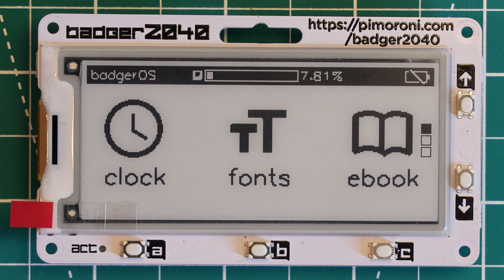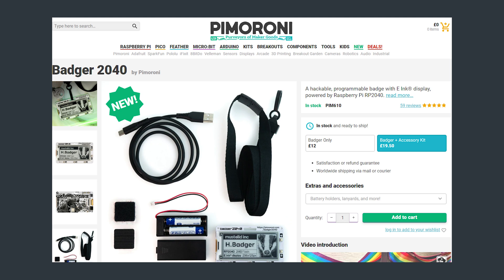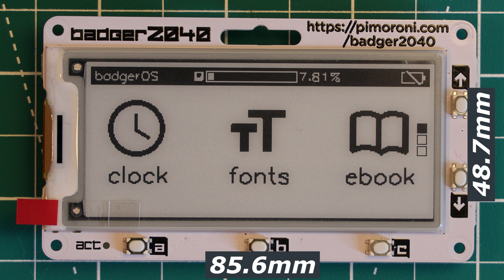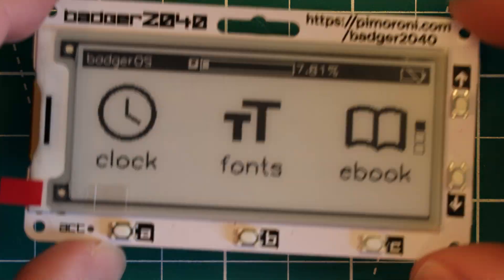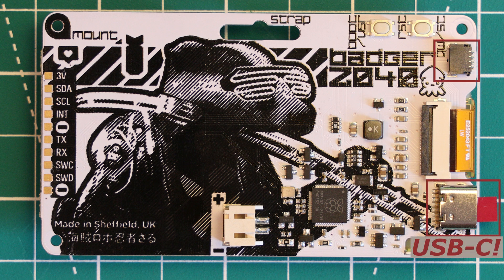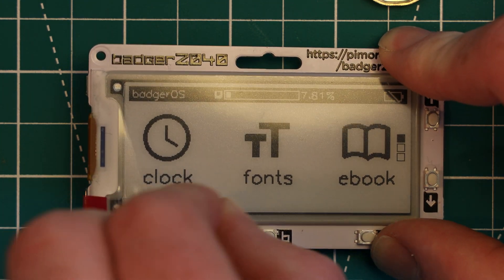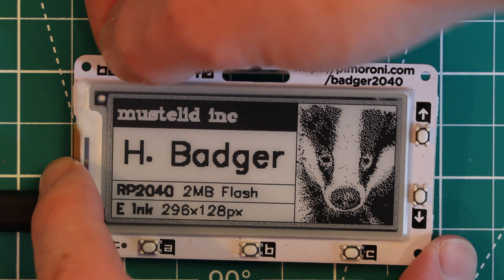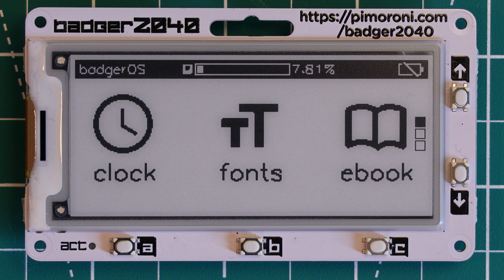Pimoroni Badger 2040 Review: RP2040 Powered E-Ink Display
The Badger 2040 from Pimoroni is a Raspberry Pi RP2040 powered board featuring a 2.9 inch E-Ink display. This is a really interesting board that comes in at an affordable price of $12. It features plenty of user input in the form of buttons but does lack some expansion options as it only really includes a Qwiic connector. It has options for a battery connector but no LiPo charging functionality built in which is a disappointment. There is 2MB of onboard flash storage for your programs. The board comes in at 85.6mm x 48.7mm x 10mm.

The RP2040 chip supports 4 12-bit ADC channels (4 are user inputs and one measures internal temperature), two UARTs, two SPI and I2C controllers. It also has 8 PIO state machines, USB 1.1 host and device support and 16 PWM channels. Programming any of these Waveshare RP2040 boards is exactly the same as programming the Pico. It can be programmed using the Raspberry Pi RP2040 SDK. Just press the boot select button whilst plugging the USB-C cable in and drag and drop the UF2 file onto the KB2040. It will then reboot and run your program! It can also be programmed in MicroPython and CircuitPython.

Timestamps:
00:00 Introduction
00:41 Pricing
01:22 PCBWay
02:10 Dimensions
02:40 Features
05:32 Display Demo
07:05 Documentation
07:50 Thoughts and Conclusions